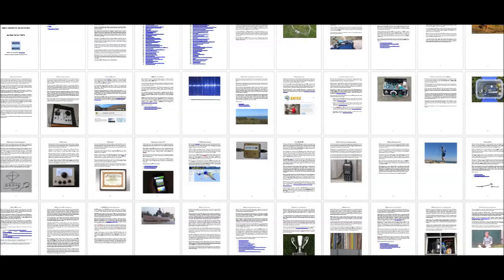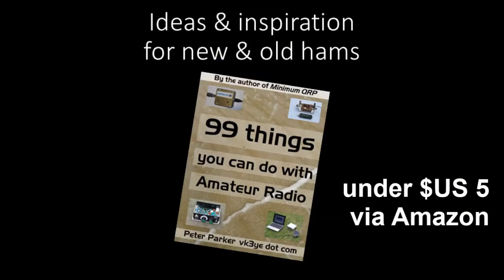New Book: 99 things you can do with Amateur Radio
Taking the mystery out of the numerous facets of amateur radio.  This new book gives you a flavour for the diverse facets that form amateur radio today.  Intended mainly for the beginner it may also be worth a read for those more experienced.

99 things you can do with Amateur Radio is available as an ebook for $US 5 or equivalent.